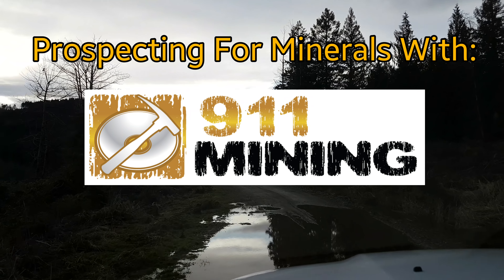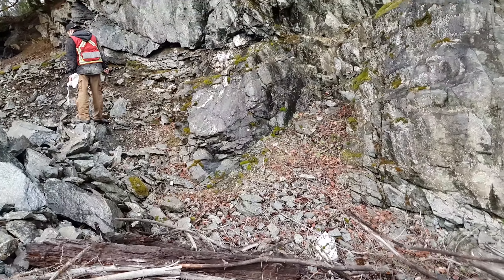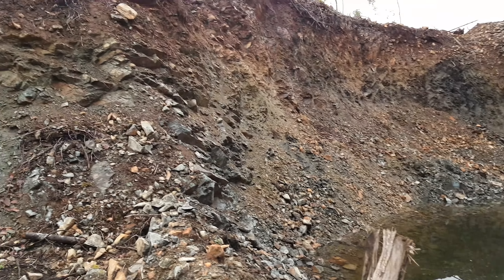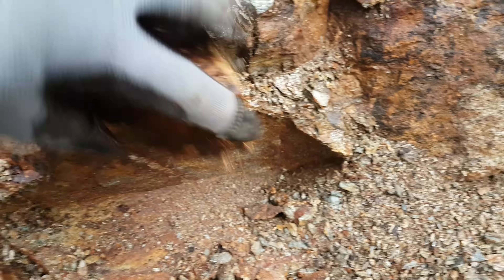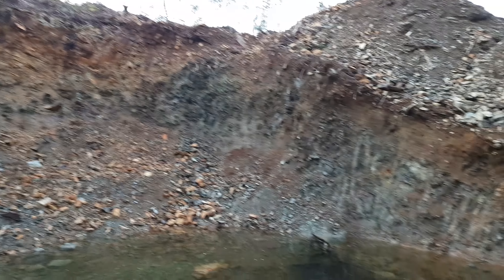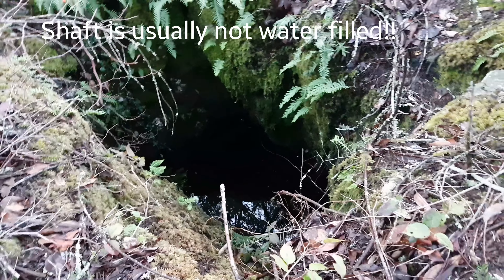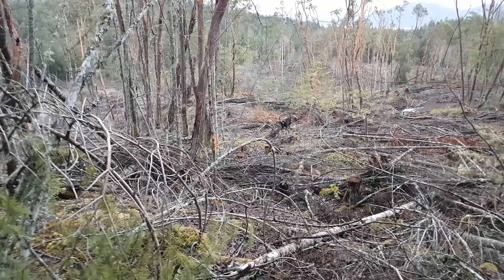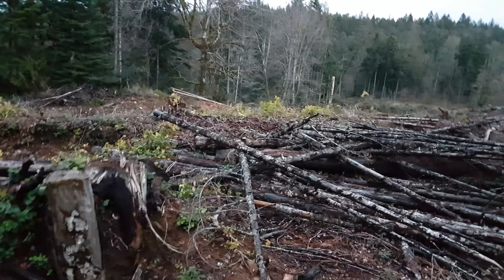Prospecting A Newly Logged Area & Some Old Gold Mines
We have recently staked this area to evaluate the mineral potential. Recent logging has exposed loads of new bedrock. Several locations were found with minerlization including a new quarry used to build access roads. Part of the property has several old mines including an old prospectors pit, 6 meter deep shaft, an incline shaft 33 meters deep and a big quarry were we have recently been removing material for a bulk sample (shown in another video).

The video shows some quick exploration of the area to get a view of how much bedrock is exposed from logging. And shows some of the workings. There will be more videos in this are soon to come as we only show 1/5th of the entire property in the video.

Assays and preliminary testing were done on some showings and the results are listed throughout the video.

Want to support us? All money will go to fund new and extra video content and some awsome prizes for our patrons!

911 Mining & Prospecting Co